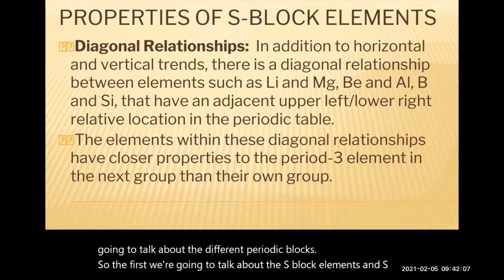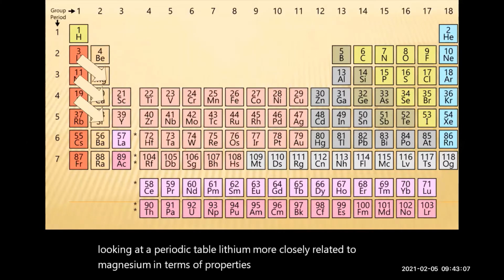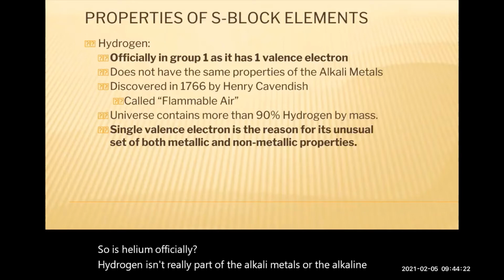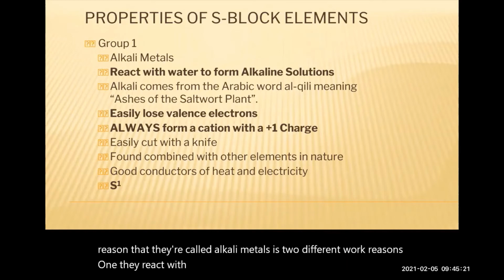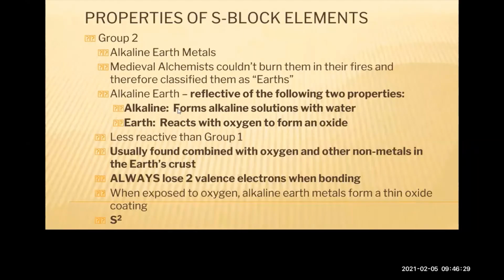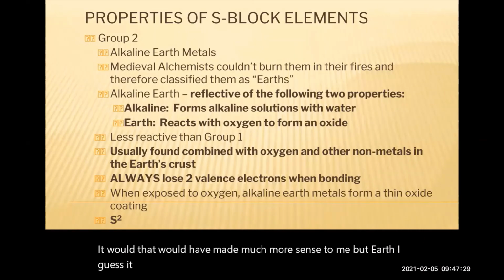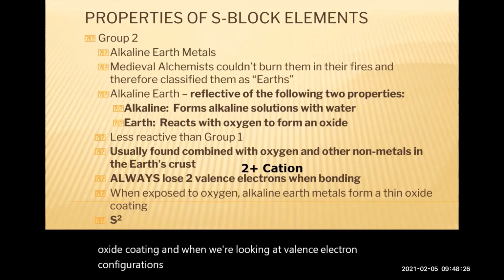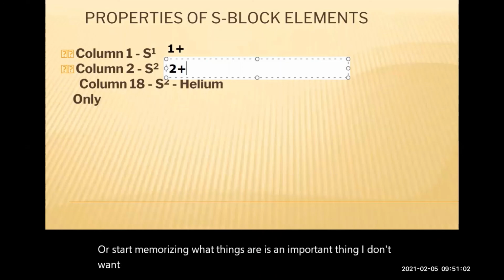S Block Elements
Learn about the electron patterns, family names and properties in a high level overview of the S Block.